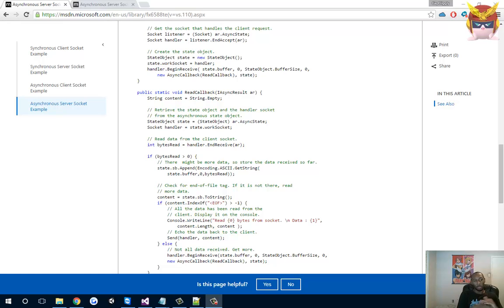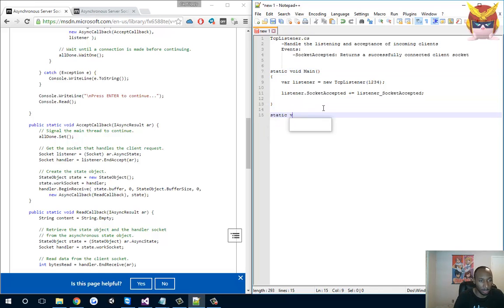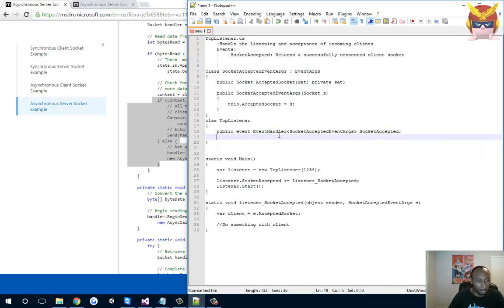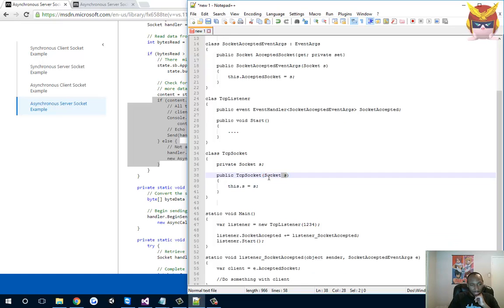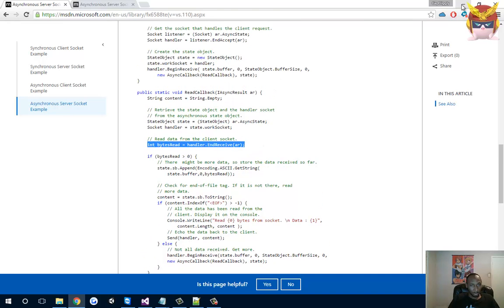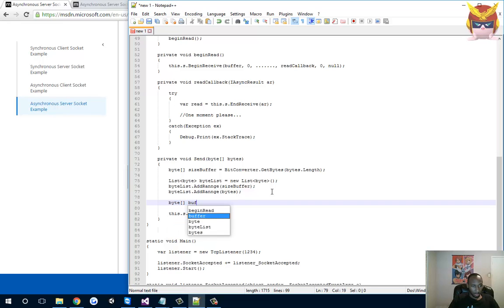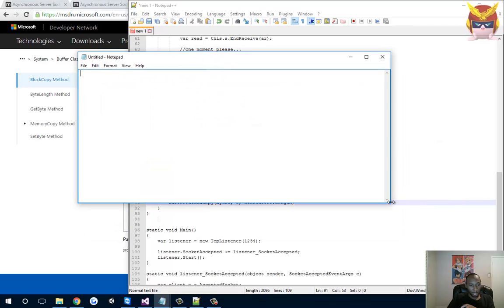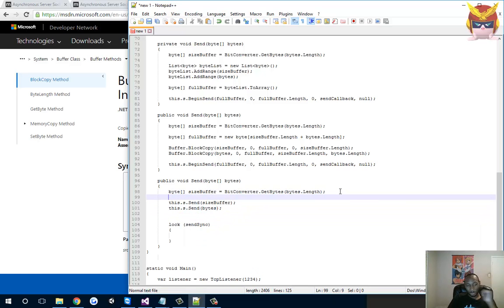C# [R] 04 - Going Async Redux - Pseudo-type 1-2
Now that we've got through Microsoft's example and looked past the POC design, let's think of how to make this practical.